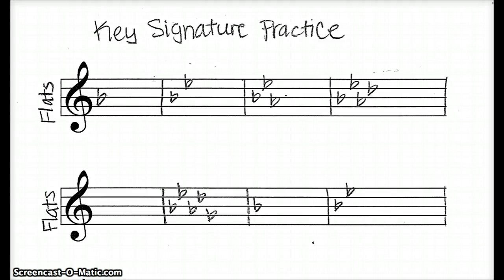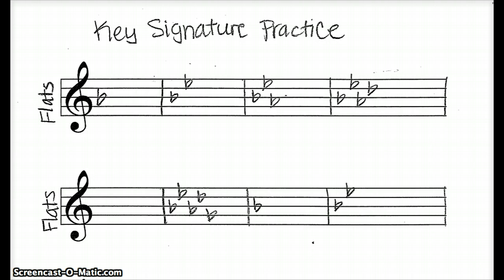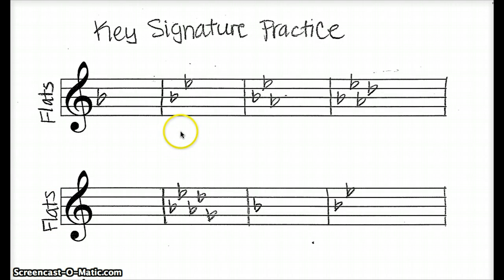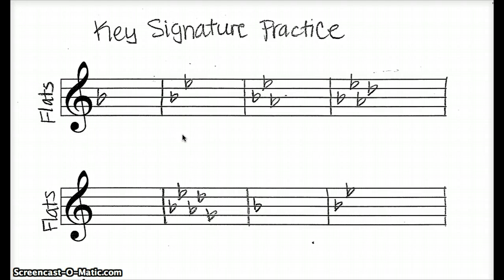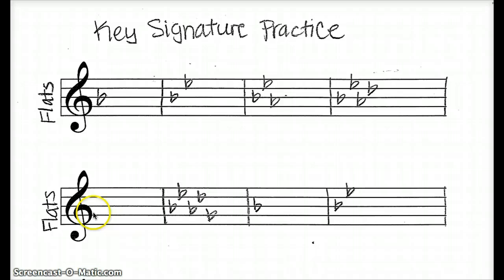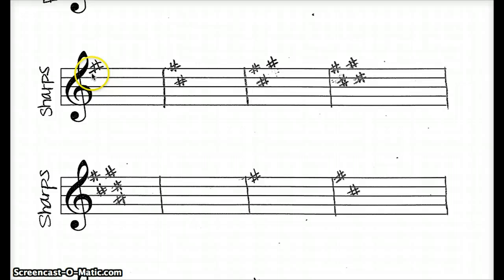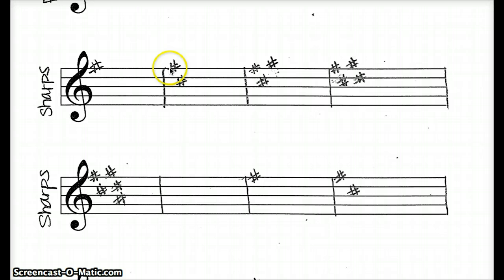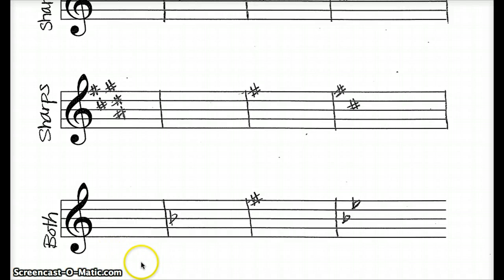Key Signatures - Practice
Using the four rules, determine the key for the problems on the practice sheet.